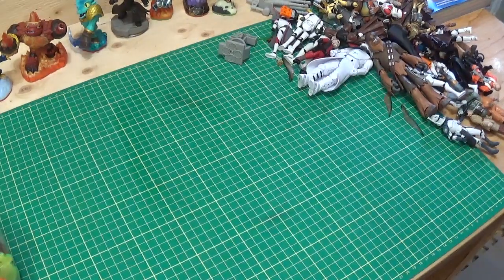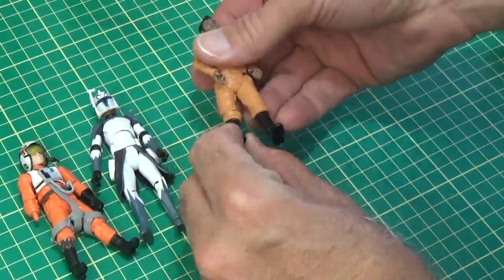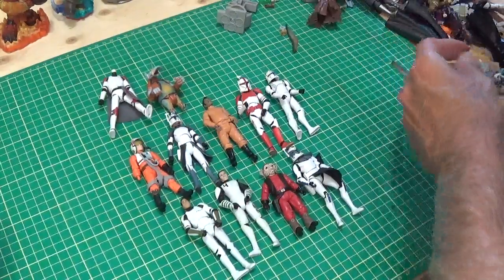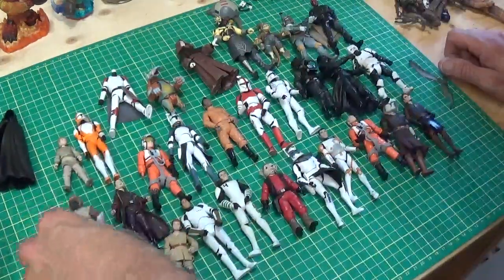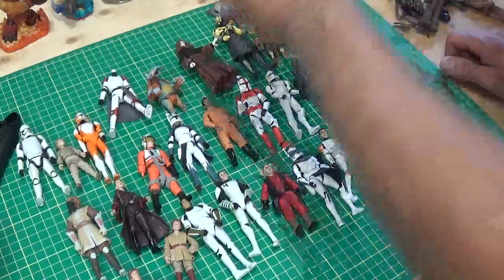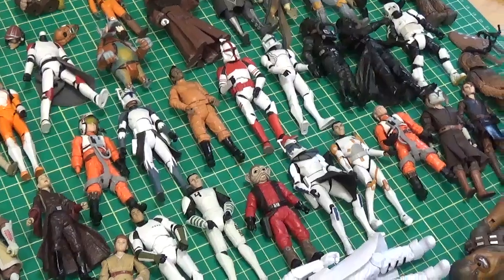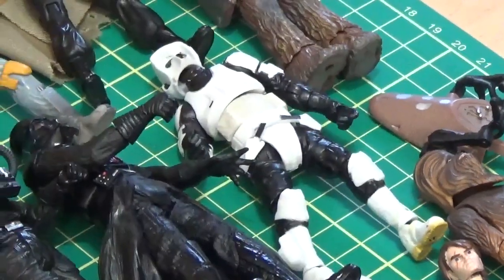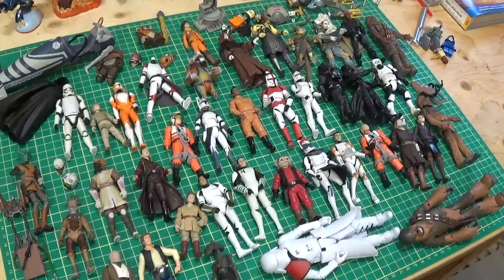Toy Thrifting Star Wars Figures THE WHOLE HAUL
Thrifting at the local second hand store.  I always check out the toy section.  I'm a big fan of GI Joe, but I found some pretty interesting Star Wars figures.  Did I find something valuable ?